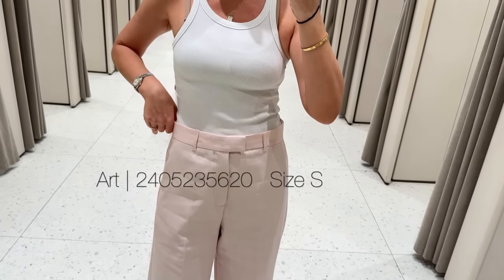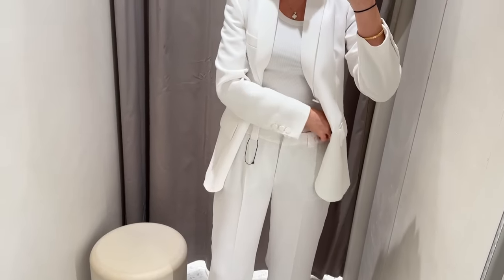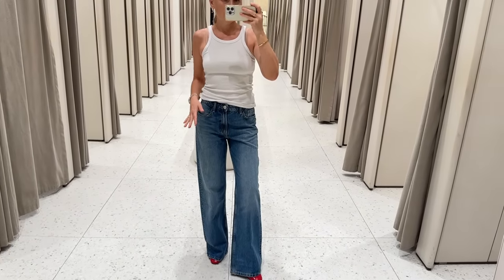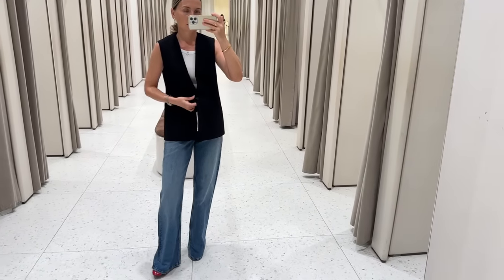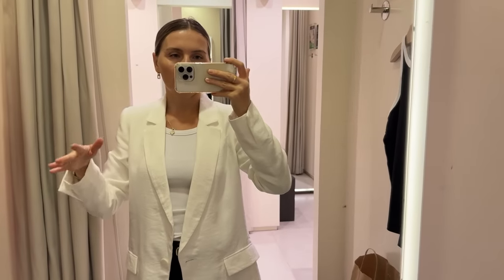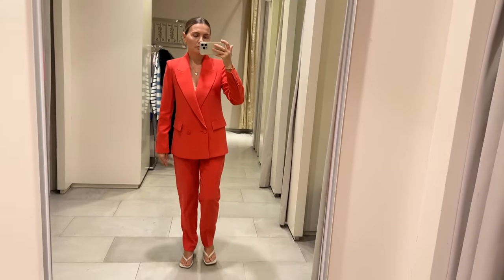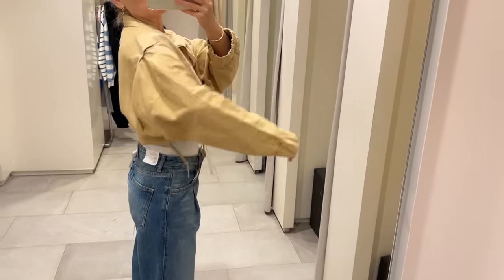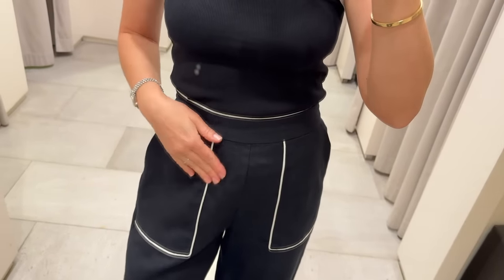Zara and MANGO ** | Try On HAUL | ** Newest collection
It will help My channel Tremendously.
My Usual size in Zara is XS-S. I often buy size M for my tops/blazers to create oversized look.

Love your Support,
Irina xxx

Links |

Blazer Zara
Jeans Zara Mom Fit

Links

ZARA

MANGO